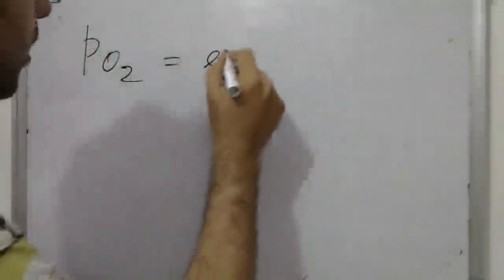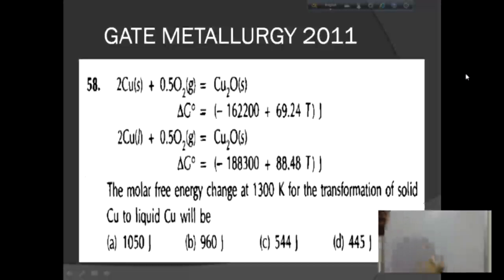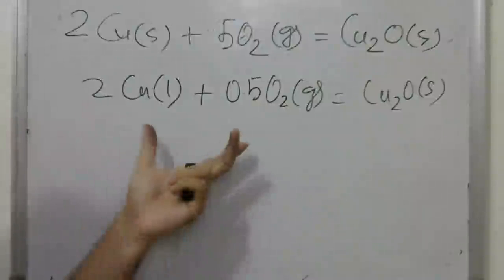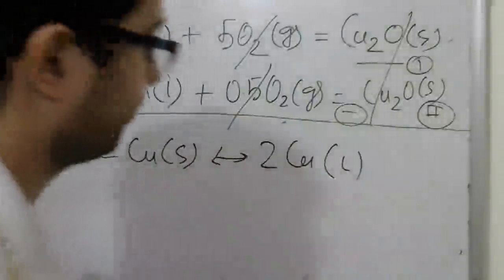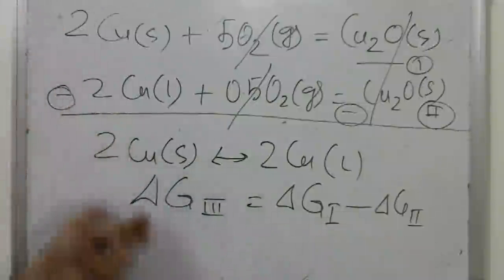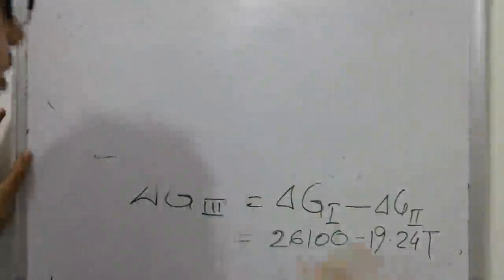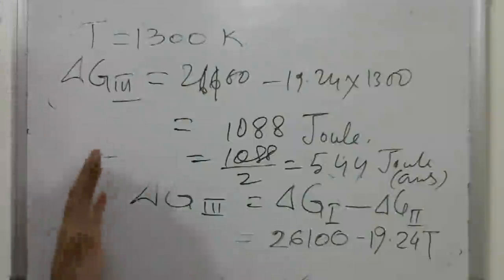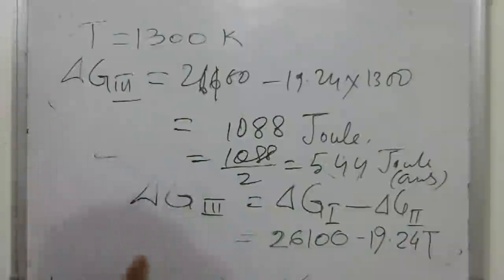A39 Gate Met 2011 Prob From Gibb's Free Energy 52